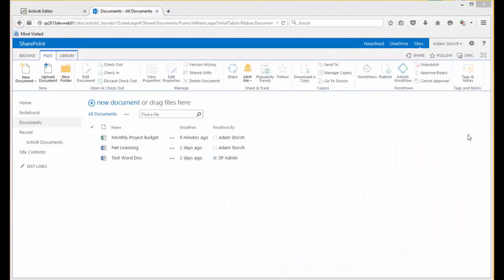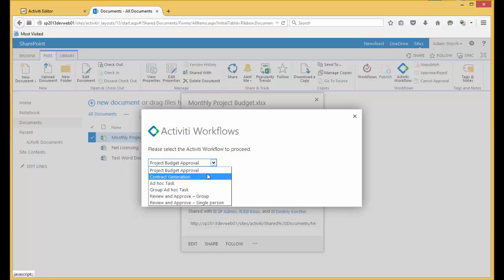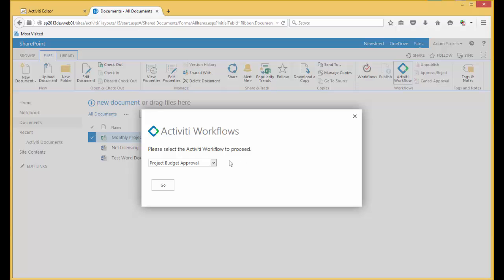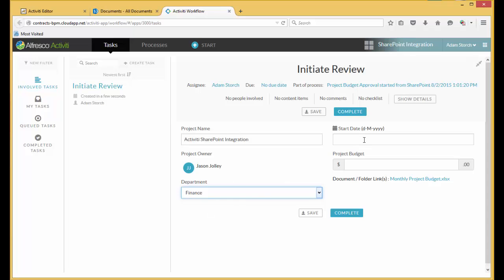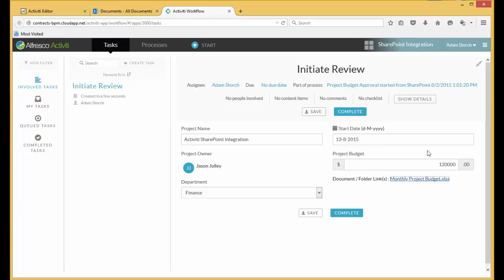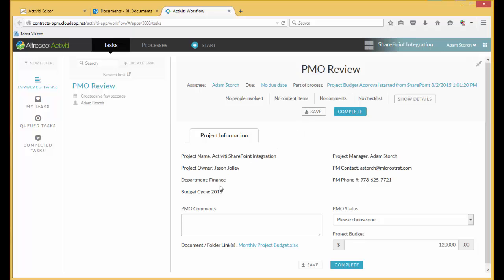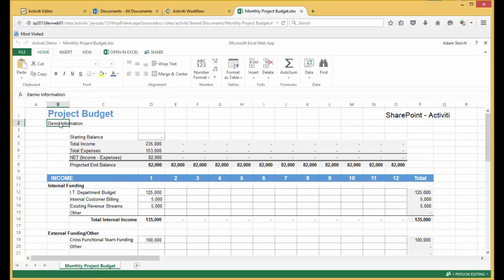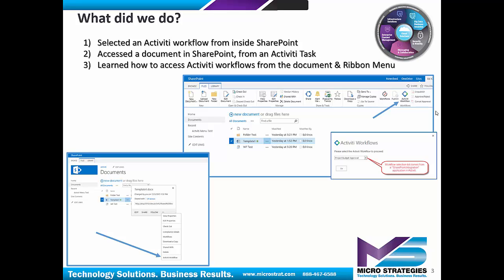Micro Strategies presents SharePoint workflow with Activiti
In this video, explore how to leverage robust, open-source workflow capabilities by integrating Activiti with SharePoint, ensuring seamless operations without needing extensive coding expertise.

Key Reasons to Watch:

Workflow Solutions: Discover how to enhance SharePoint with flexible, open-source workflows.
Efficient Workflow Design: Build workflows ranging from basic to complex quickly to meet business demands.

Key Highlights:

Demo Showcase: See how to execute workflows directly within SharePoint, bridging document management and workflow execution.
Simple Integration: Learn how Activiti workflows can be initiated from SharePoint via multiple access points, ensuring a streamlined user experience.
Seamless Document Handling: Understand how documents remain secure within SharePoint while being accessible for editing through the workflow.

What You'll Learn:

Workflow Execution: Follow step-by-step execution of a workflow from within SharePoint, ensuring documents are linked rather than extracted.
User Notifications: Understand how task notifications are managed via email, allowing easy follow-up to the next workflow step.

Harness the power of integrated workflows to elevate your SharePoint environment.